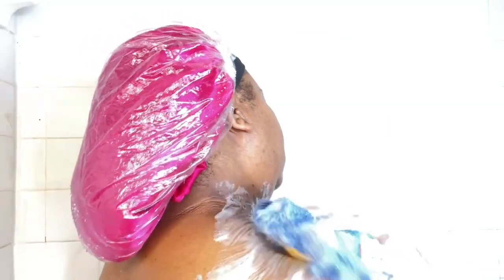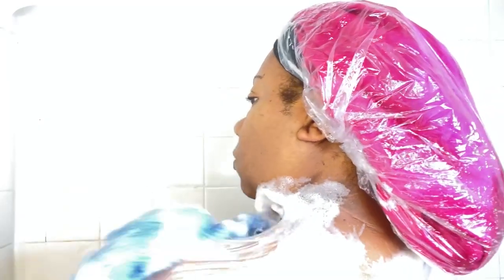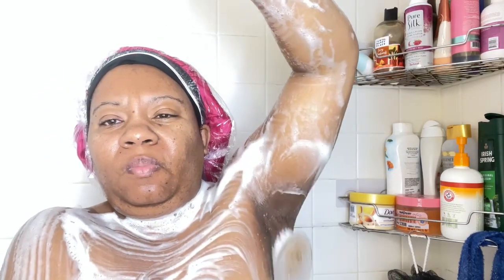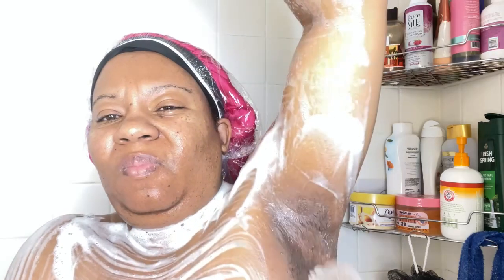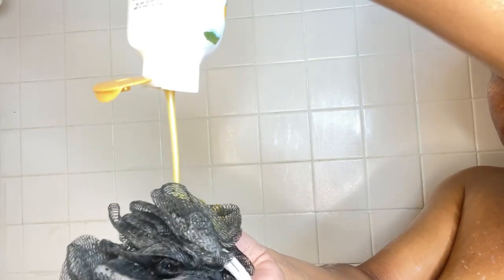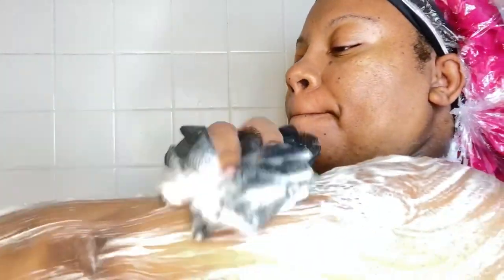MY MANGO SCENTED SHOWER ROUTINE | Body Care + Skincare | AFFORDABLE SHOWER ROUTINE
hey sunshine 🌞 today I will be sharing my mango scented shower routine. If you want to see my mango scented shower routine, keep on watching .

🌞PRODUCTS MENTIONED FOR MY MANGO SCENTED SHOWER ROUTINE🌞

- Vanilla & shea butter dove body wash

- Dial Anitibacterial Soap

- down there feminine wash

- solei blanc shimmer body oil

- vanilla bean and almond body wash

- vaseline balm stick

- blemish control body scrub

- african wash cloth

- native vanilla body wash

- Billie Ellish perfume

❇️  BUSINESS TOOLS TO HELP YOU ❇️

BOOKS I RECOMMEND 📚 ⬇️
📕 I Am Enough Self Love Journal:
📚I AM ENOUGH BOOK:
📕MOMS The Original Entrepreneur:
📚You are a badass at making money

🎥EQUIPMENT THAT I USED OR WILL PURCHASE🎥
1.) Lightning Ring Light
2.) USB Gaming Microphone
3.) iPhone 12
4.) Sony Camera